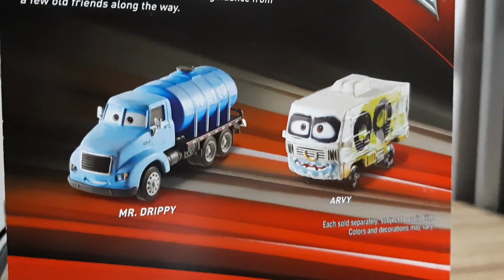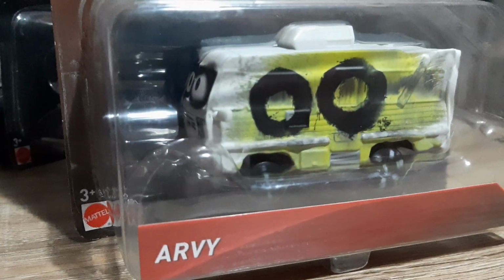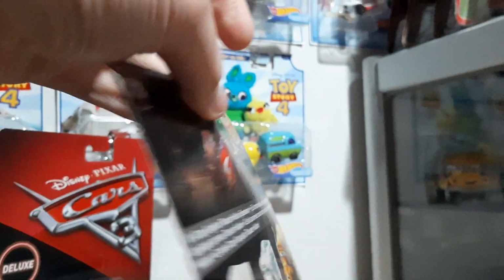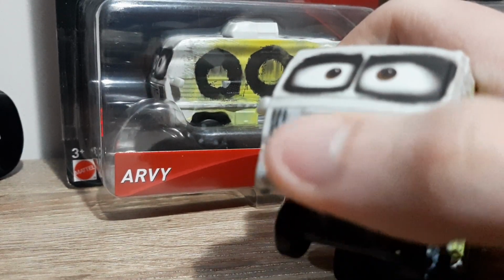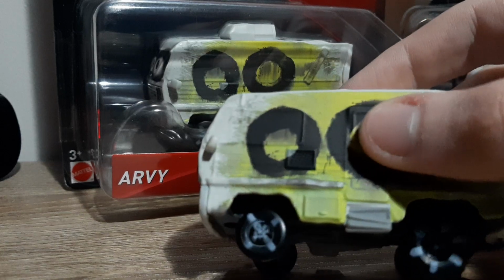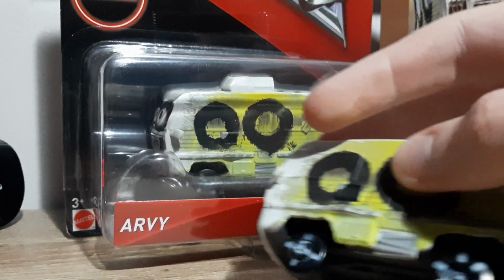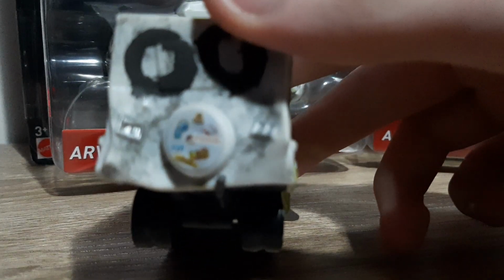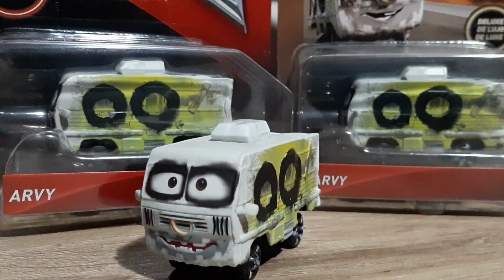Cars 3 Diecast Review: Arvy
Here's my review of Arvy, the third and second-last Thunder Hollow deluxe diecast review and the final diecast review from Miss Fritter's trio!